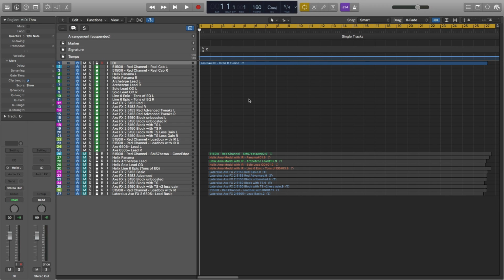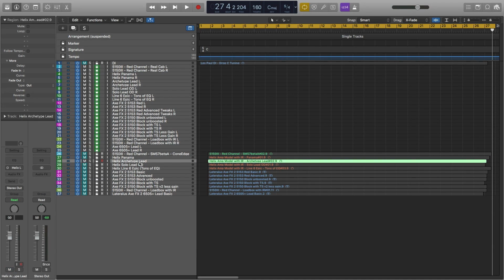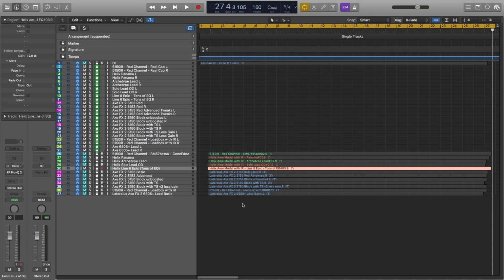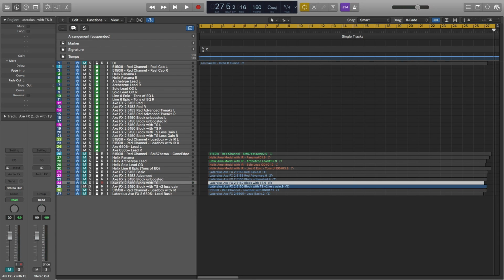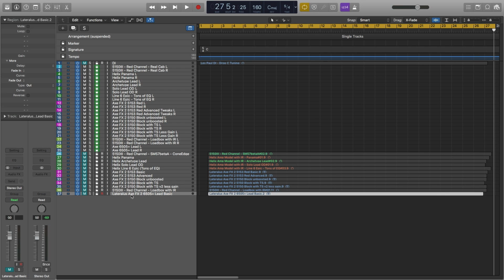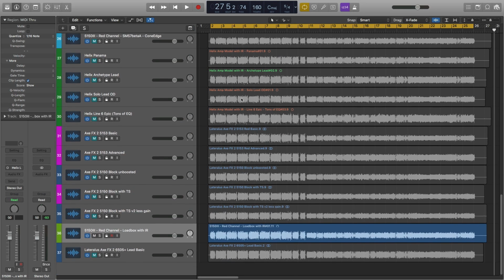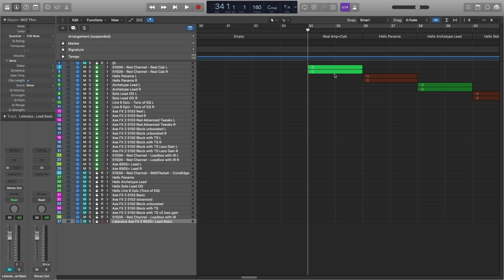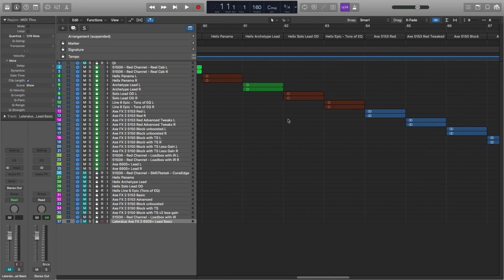Line 6 Helix vs Fractal Axe FX 2 vs EVH 5150III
A long one but worth it if you like high-gain rock riffs! I go through various different 5150 style amps from the Helix and Axe FX 2, as well as my real amp.

All models go through the same impulse response, and all recordings are the same DI guitar to eliminate as many variables as possible.